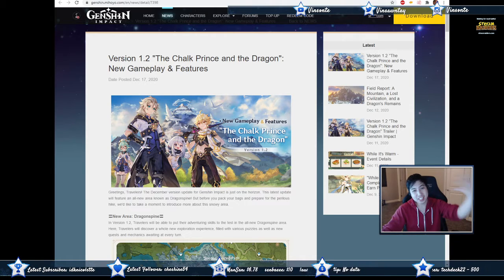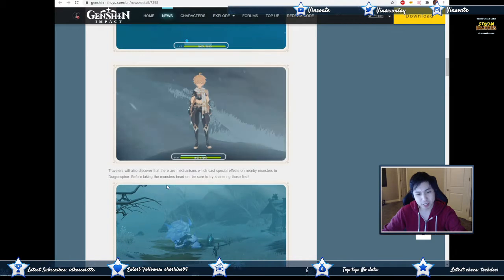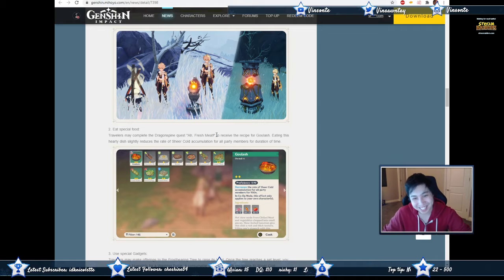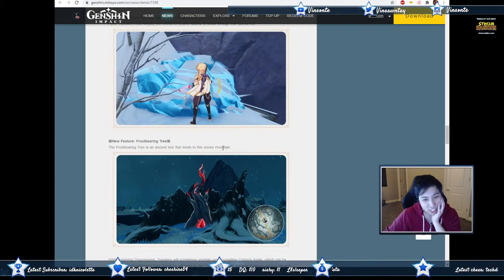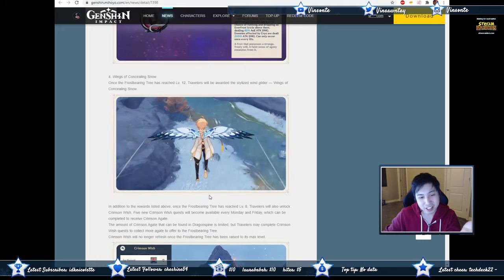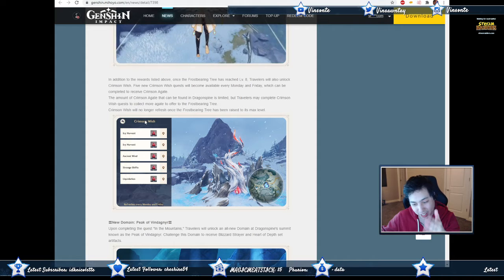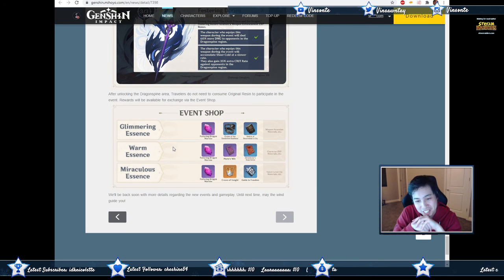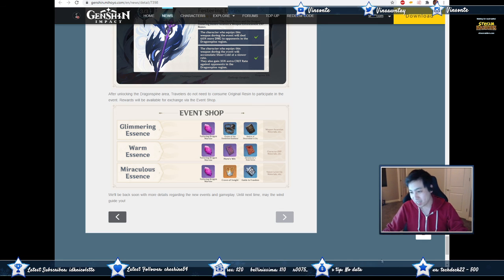NEW 1.2 FEATURES ARTICLE Reaction and Impressions - Genshin Impact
Miyoho dropped an update article for 1.2
The Chalk Prince and the Dragon Event is coming!!!